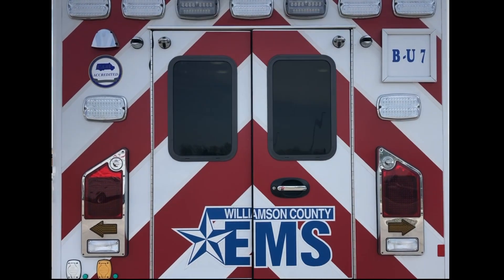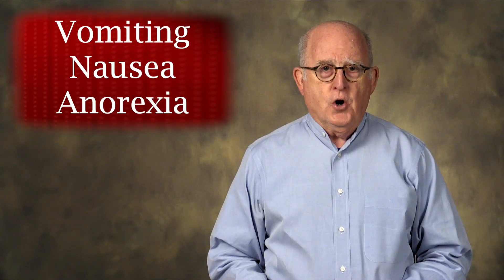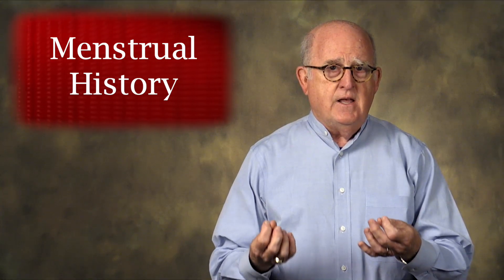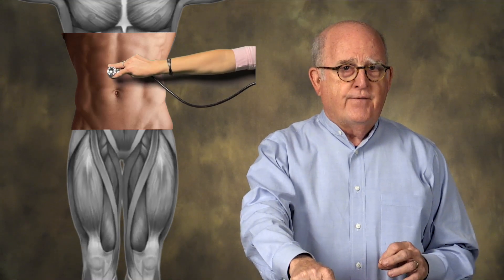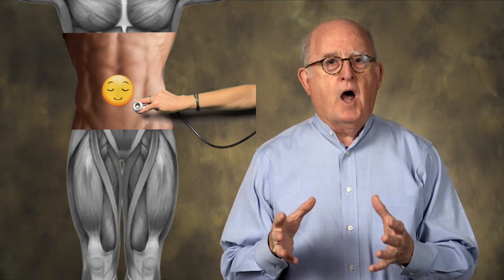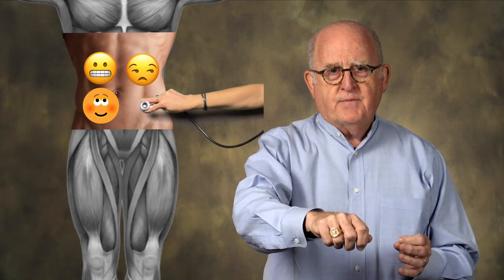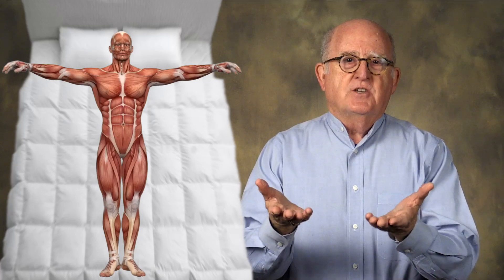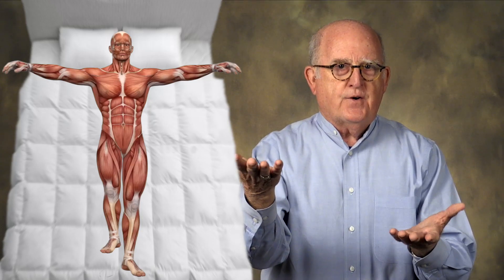5 Assessing Patients With Abdominal Pain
This is part of a series of patient assessment videos for paramedics and other healthcare providers.  Dr. Stephen Benold was the Williamson County EMS Medical Director for over 30 years.